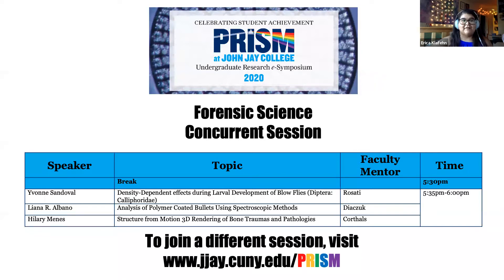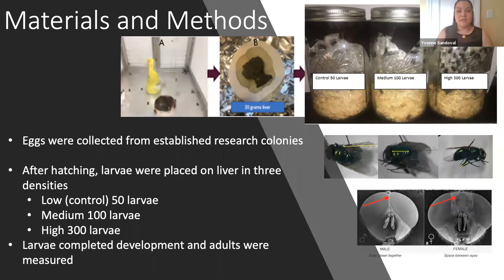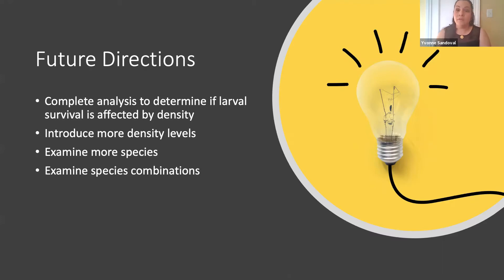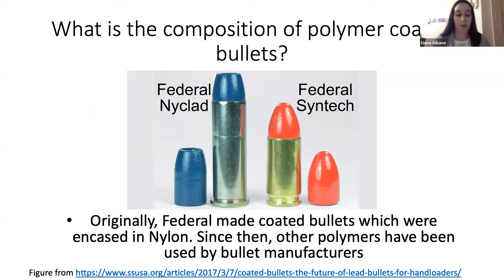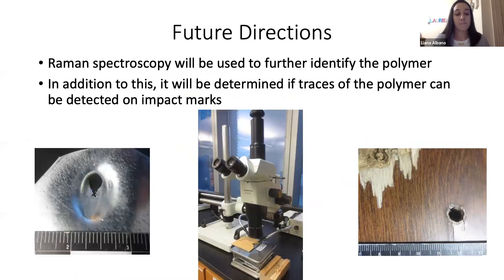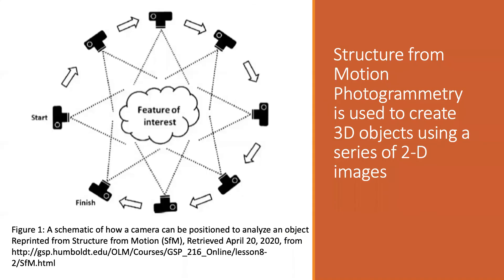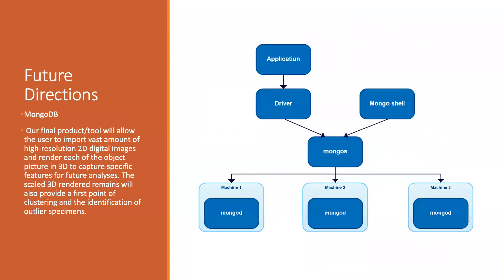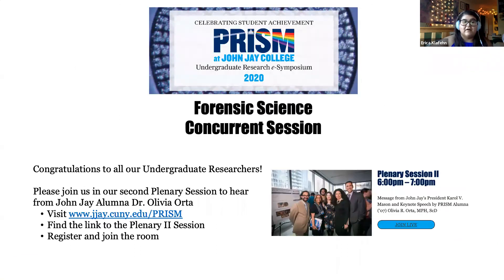Forensic Science Session II - PRISM Undergraduate Research e-Symposium 2020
PRISM Undergraduate Researcher give five-minute presentations on forensic entomology, ballistic analysis, and forensic anthropology.
Presenters:
Yvonne Sandoval - Examining the Effects of Density in Blow Fly Larval Development - Dr. Jennifer Rosati;
Liana R. Albano - Analysis of Polymer Coated Bullets Using Spectroscopic Methods - Dr. Peter Diaczuk;
Hilary Menes - Structure from Motion 3D Rendering of Bone Traumas and Pathologies - Dr. Angelique Corthals.